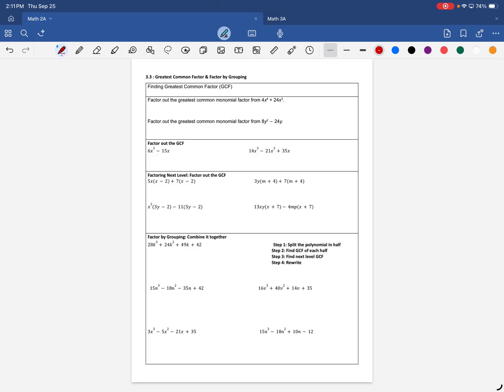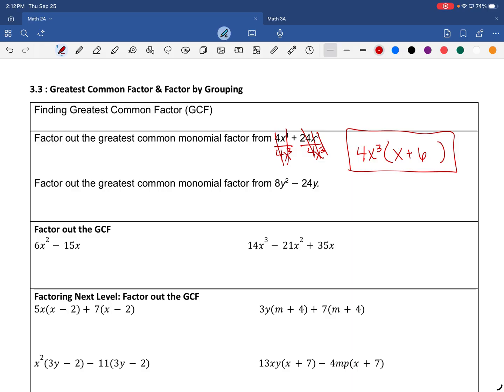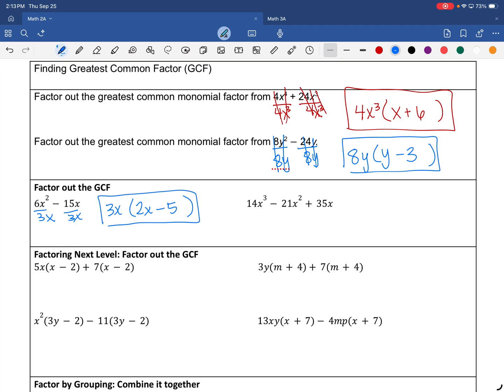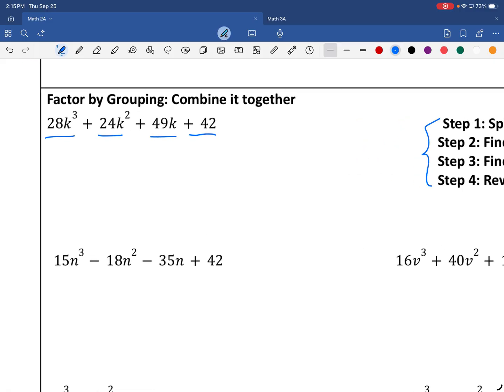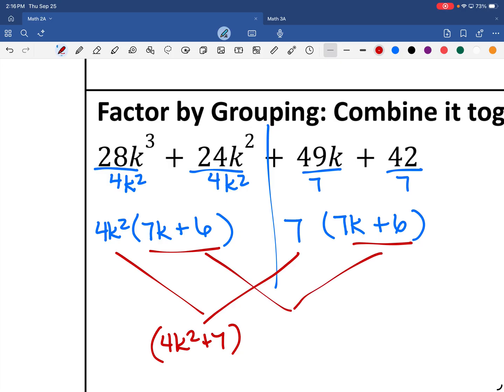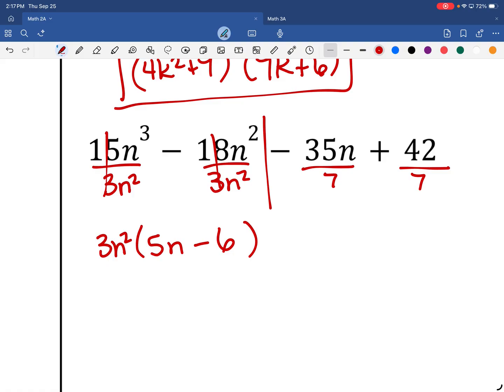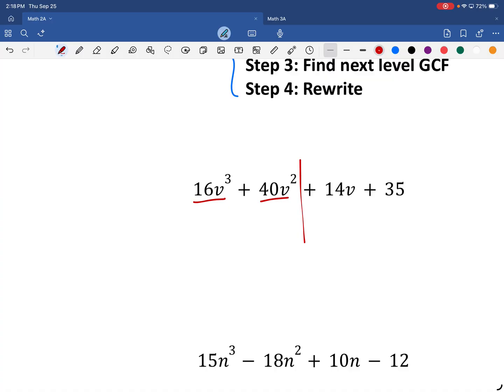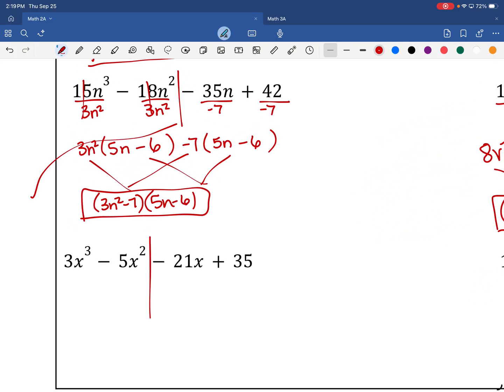Factor by Grouping